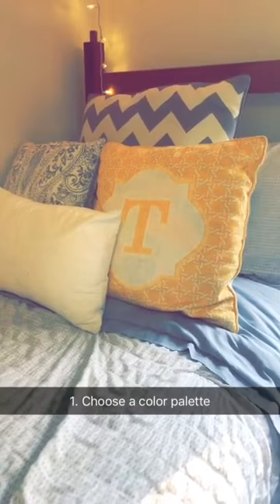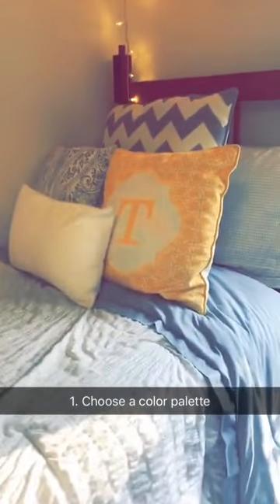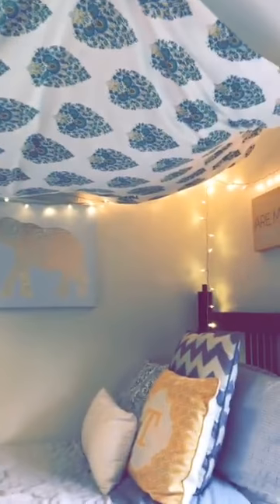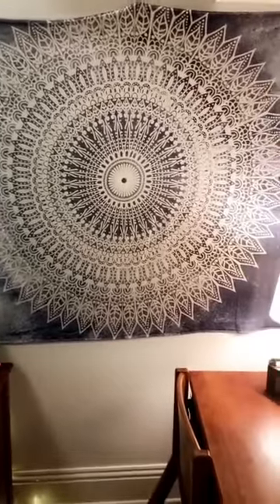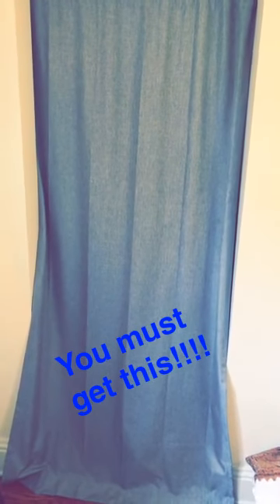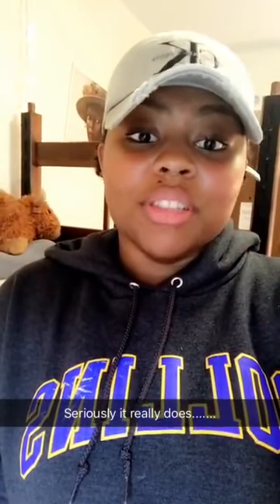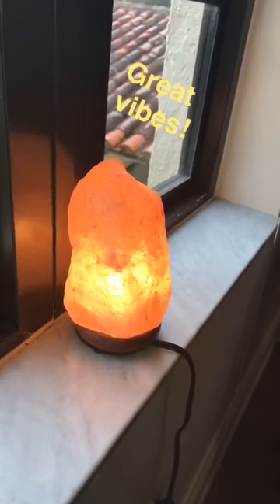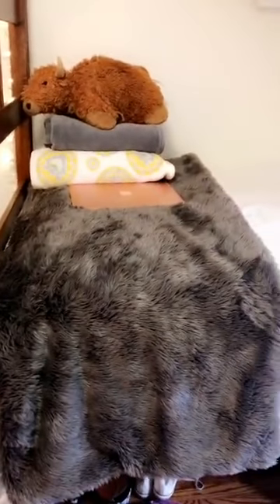Student Stories | Summer Student Spotlight: Dorm Décor with Tianna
With only 5 weeks left until the first day of class, Residential Assistant, Tianna '19, gives tips and tricks for how to decorate a dorm room.